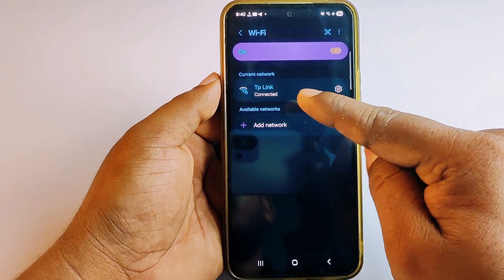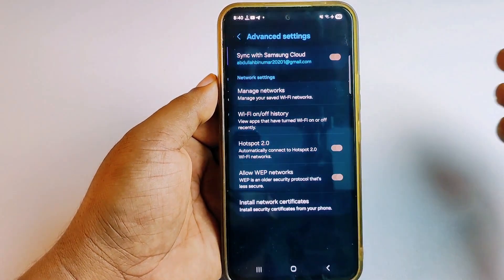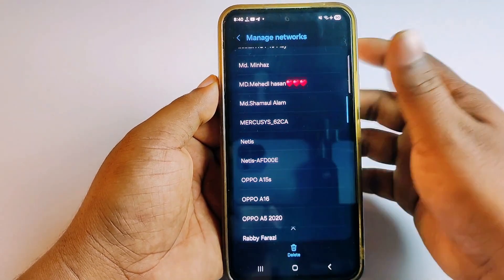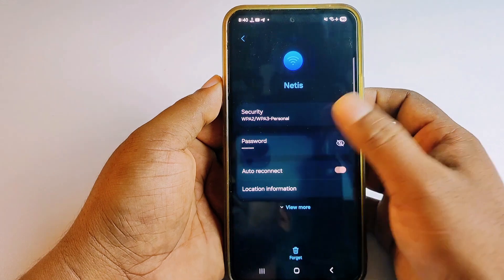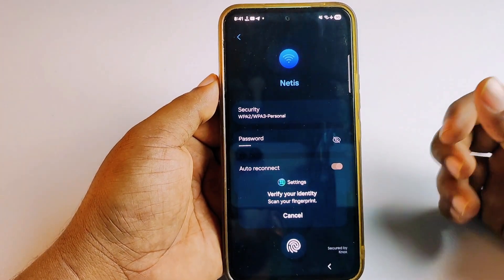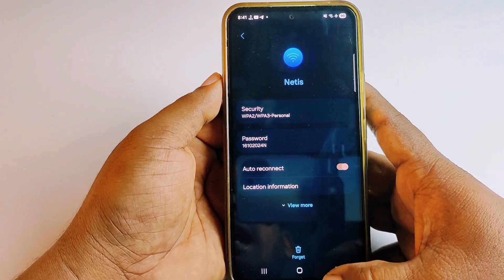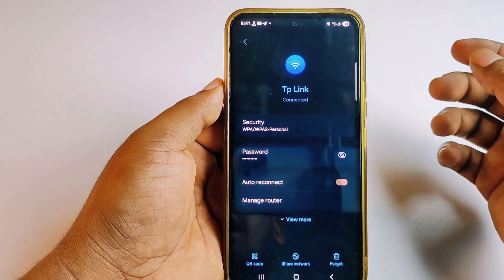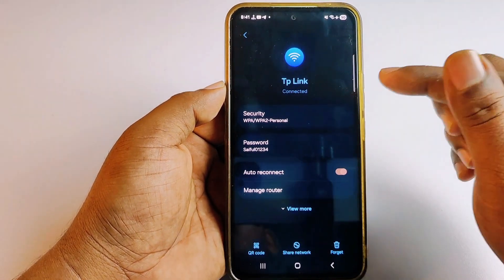How to See Wifi Password Without QR Code 2025 | Wifi Password Show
how to see connected wifi password in old phone. How to see connected wifi password in oppo a15. How to see connected wifi password in iphone. How to see connected wifi password oppo.

Want to view the Wi-Fi password of a network you're connected to — without scanning a QR code?

In this step-by-step 2025 guide we show fast, legitimate ways to reveal the saved Wi-Fi password on Android (no root), iPhone (no jailbreak), Windows, and macOS — plus how to check your router’s admin page. Perfect for recovering your own password, sharing Wi-Fi with guests, or troubleshooting network issues.

In this video you’ll learn: • How to view saved Wi-Fi passwords on Android (no root required)
• How to reveal Wi-Fi passwords on iPhone without QR codes (no jailbreak)
• Windows (Command Prompt & Settings) and macOS methods
• How to find Wi-Fi credentials from your router’s web admin panel
• Important safety reminder — only check passwords for networks you own or have permission to access

Legal & safety This tutorial is intended to help users recover their own Wi-Fi passwords or troubleshoot networks they are authorized to access. Do NOT use these methods to access networks you do not own or have explicit permission to use.

how to see wifi password without qr code

see wifi password 2025

view connected wifi password

how to see saved wifi password

find wifi password without qr code

see wifi password on android

see wifi password on iphone

windows wifi password 2025

mac wifi password 2025

how to find wifi password without qr code android

how to check wifi password on iphone

show connected wifi password

recover wifi password 2025

wifi password finder android no root

iphone wifi password no jailbreak

wifi password connected network

router wifi password check

see wifi password pc ethernet

wifi password recovery

how to share wifi password without qr code

view wifi password on windows 11

macbook wifi password reveal

connected wifi password view 2025

Do NOT use these steps to access someone else’s Wi-Fi without authorization — that is illegal and punishable by law.

Always follow your country’s cybersecurity and privacy regulations.

The creator of this video is not responsible for any misuse of the information provided.